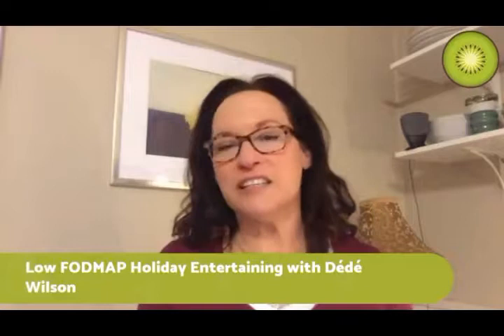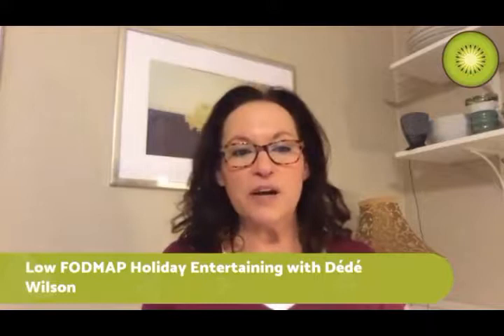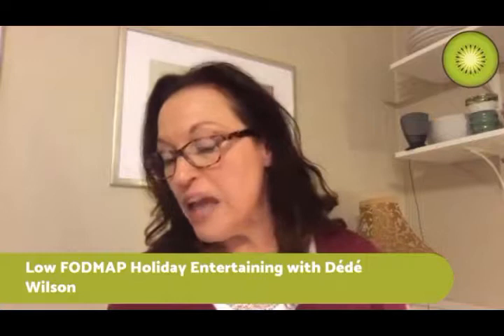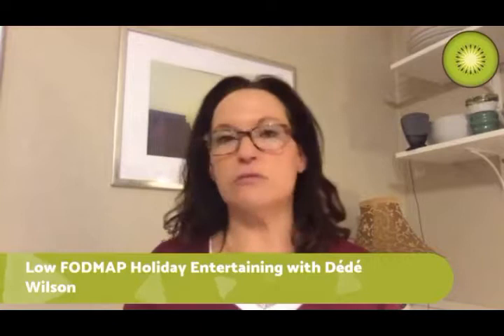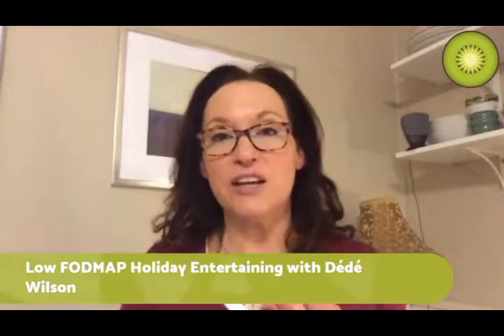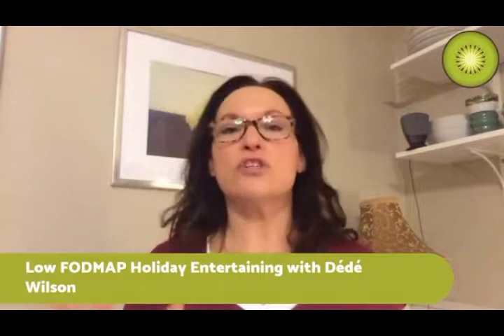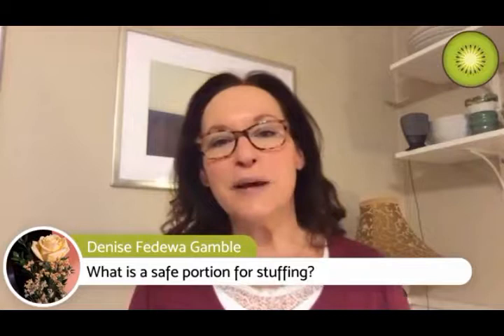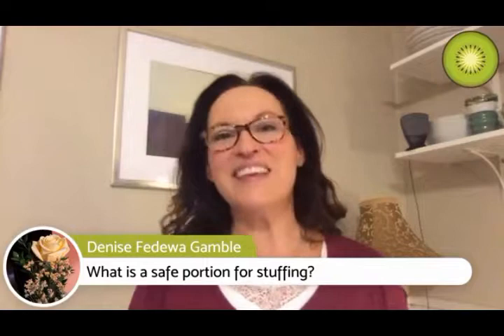FODMAP Everyday Cooking Tips Holiday Entertaining with Dédé Wilson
We answer your questions about how to ensure the most delicious and problem free low FODMAP holiday meal.

 If you are following the low FODMAP diet and wonder how you are going to stay on track this holiday season AND host great parties-  Dédé has you covered.

Check out our Low FODMAP Shop on Amazon where we put our favorite low FODMAP products all in one easy to access place!

Looking for more recipes? We have 100's of kitchen tested low FODMAP recipes - as well as cooking tips and techniques, lifestyle, health and wellness articles all focused on helping you THRIVE while following the low FODMAP diet.